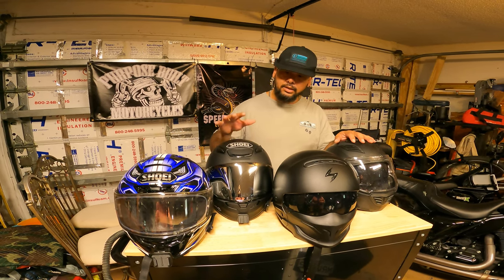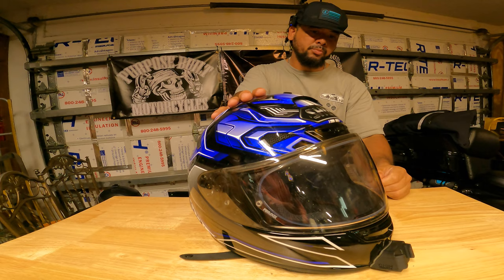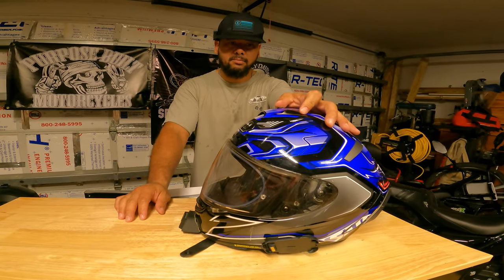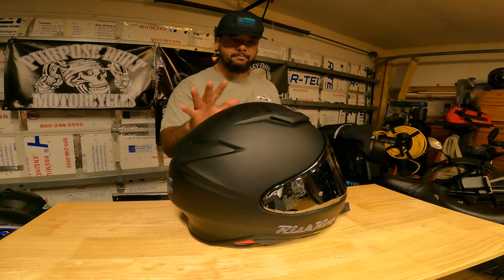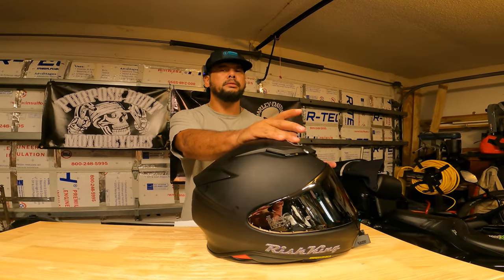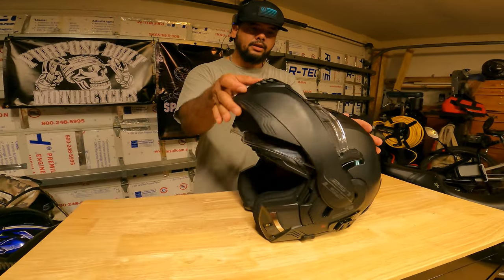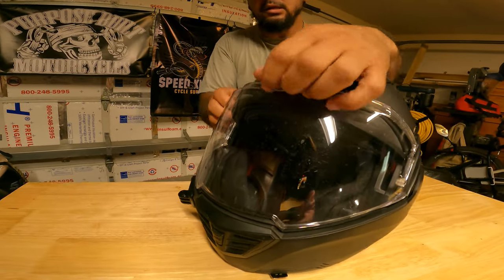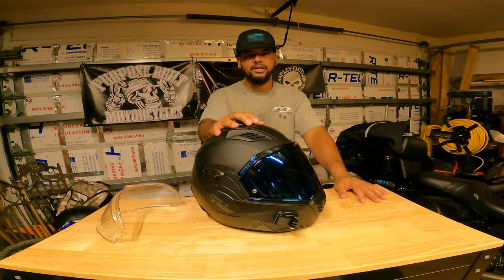Comparison and Review of my Helmets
Quick review of my helmets as i compare my Shoei RF1400, Shoei X14, Scorpion Covert, and LS2 Valliant 2.